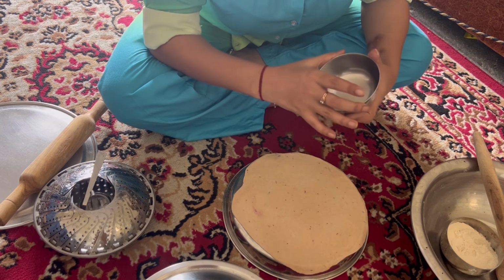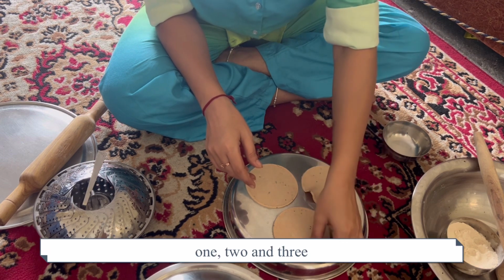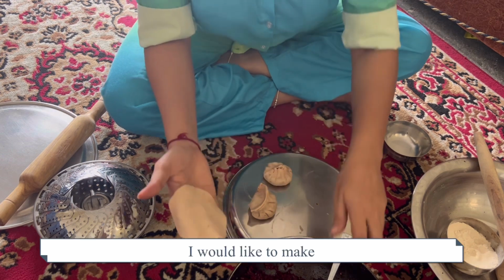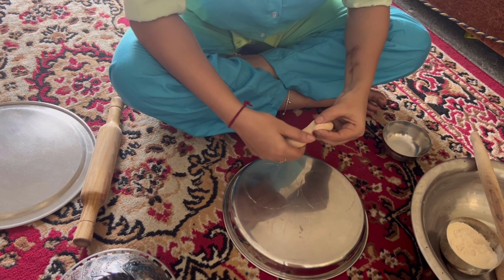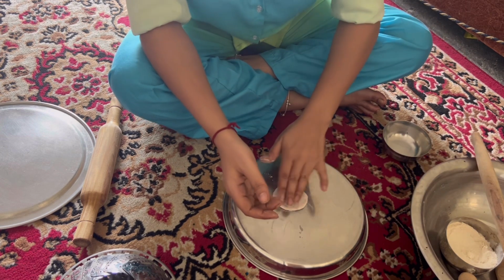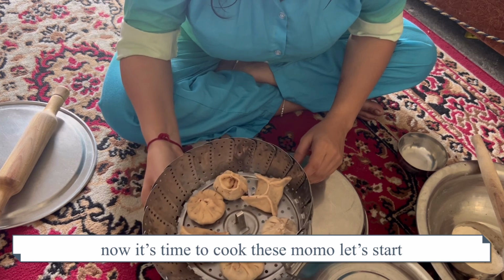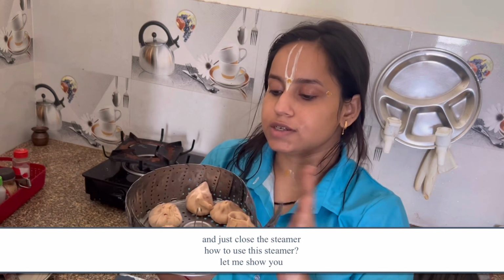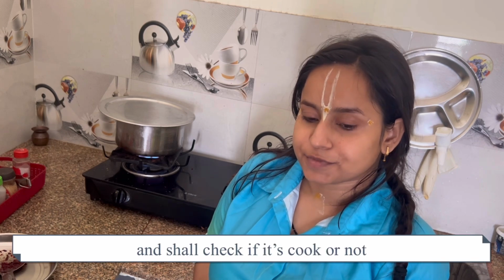Momo making Part 1/#56